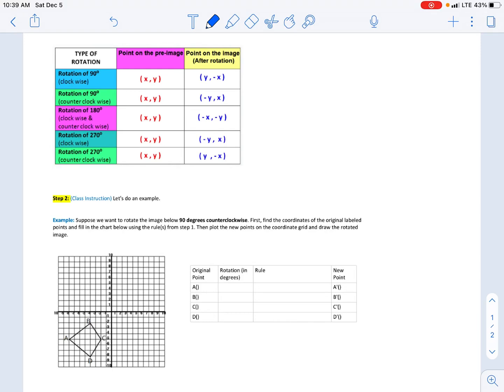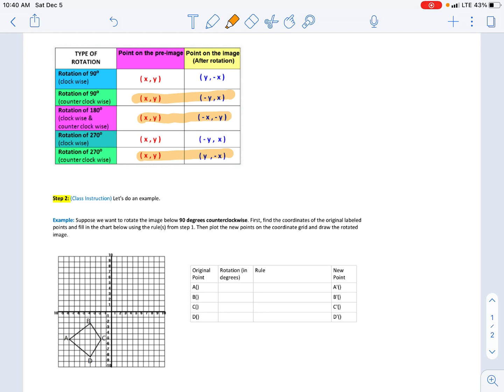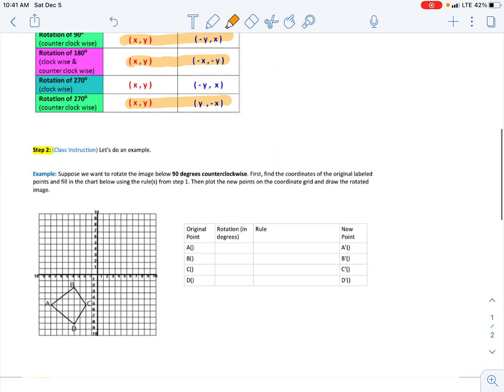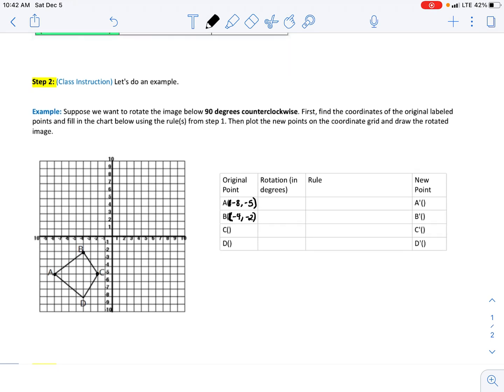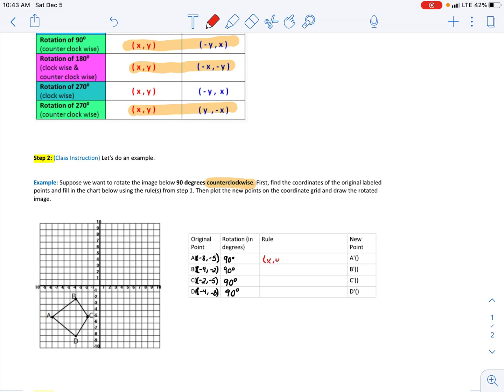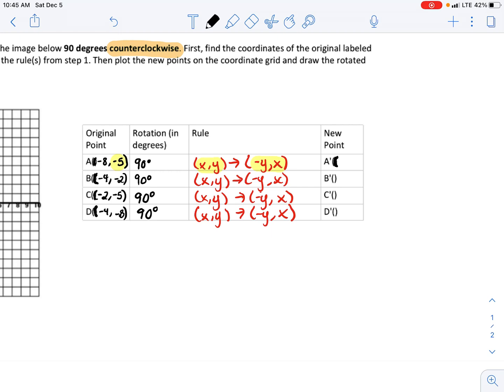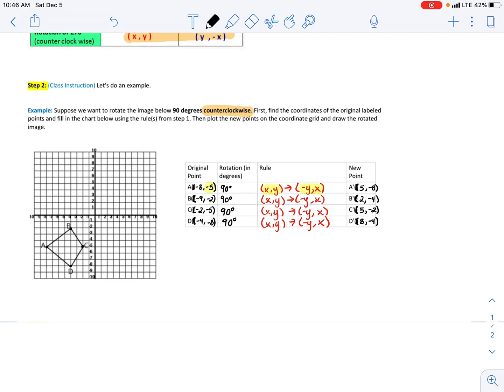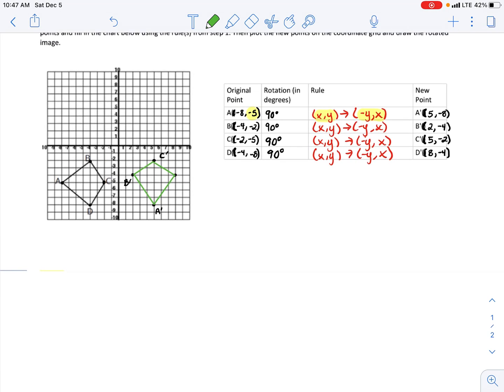Rotation part 2